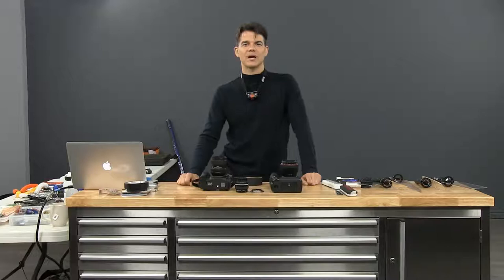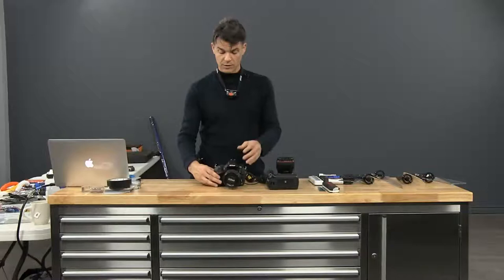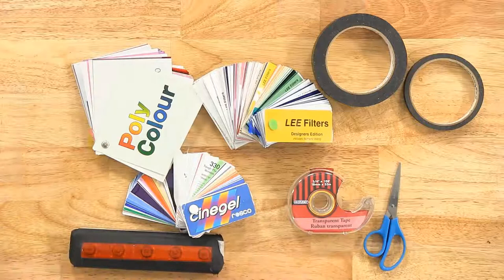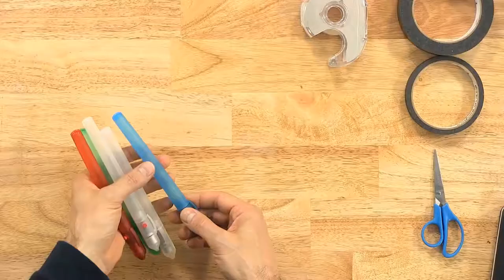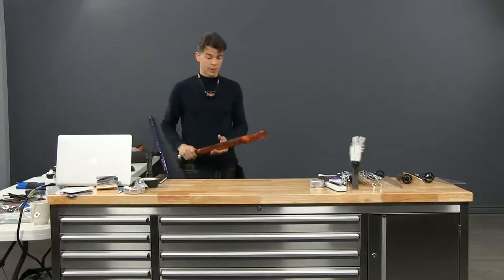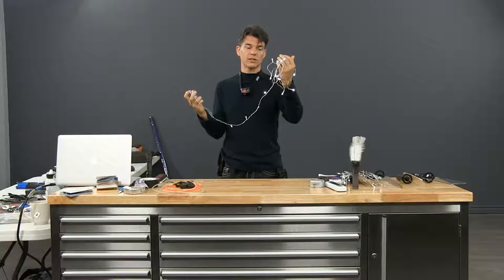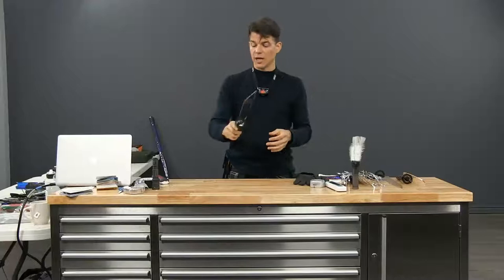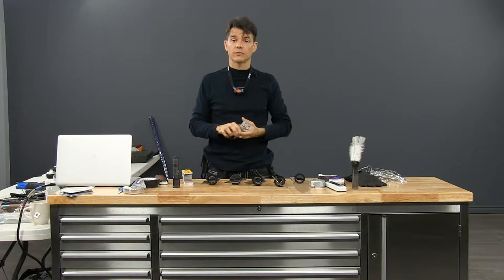8h Light Painting Workshop - 02 Tools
02 – Tools
During this segment, Patrick talks about the basic techniques and camera settings required for capturing your work. He also shares with us a large selection of lights he uses and how he modifies and adjusts them to create stunning and unique textures and effects ranging from fire to water.
DESCRIPTION:
In 2013, Montreal-based light painter, Patrick Rochon, stopped by the Learnster Studio in Ontario Canada, to teach a two-day workshop on light painting. Although he has spent the past 20 years mastering the art of painting with the light he truly believes that anyone with access to the right tools and some imagination can become an artist in their own right.
During this workshop, Patrick demonstrates a huge variety and lights and tools that he has collected over the years and how to modify them to get the effect you are looking for. He also teaches us the importance of movement, from the fluidity to the speed, and how to adjust your own movement to create completely different effects. For him, it is all about letting go and learning to trust yourself and to go with the flow and feel the energy in order to create beautiful organic images, in the moment, straight out of the camera.

A gift from Liteblades, Patrick Rochon, and the Learnster Team who had to close shop, unfortunately, but 1000x thank you to the production team for this gift.